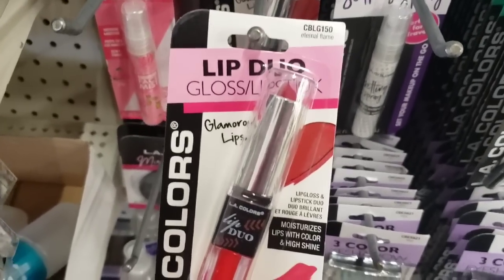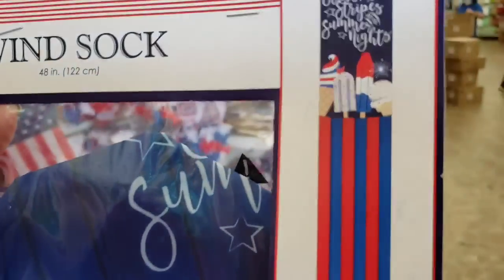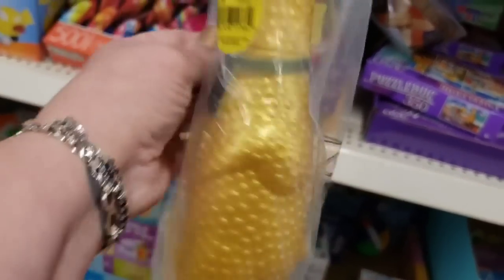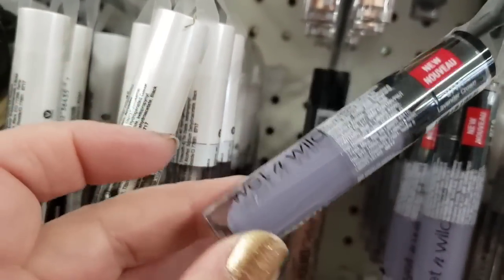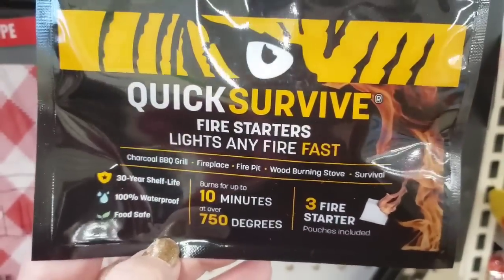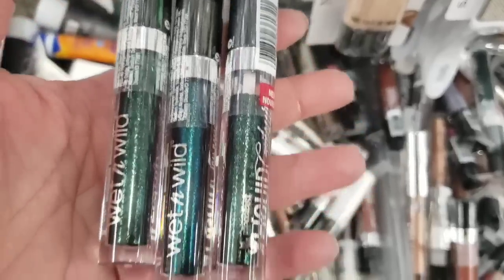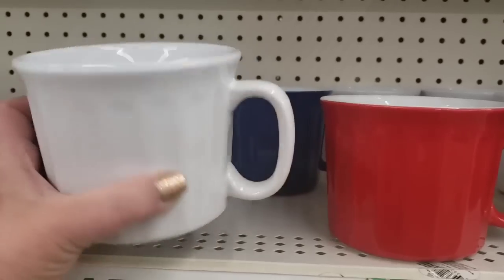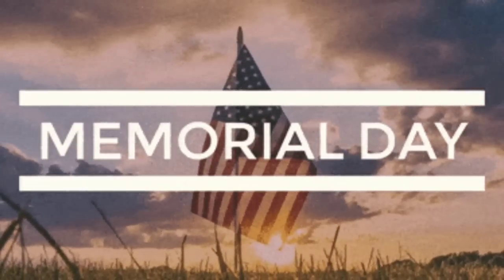CRAZY RAINY DAY SHOPPING SPREE WHAT DID I FIND @ THE DOLLAR TREE COME SEE 👀 YARDLEY LOTION SHOCKED